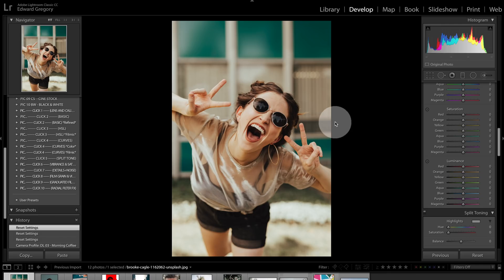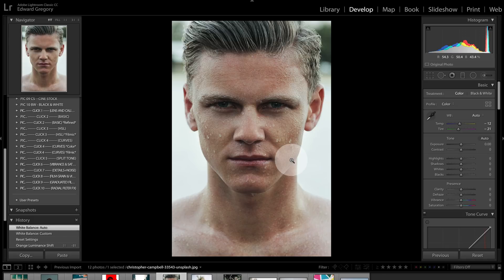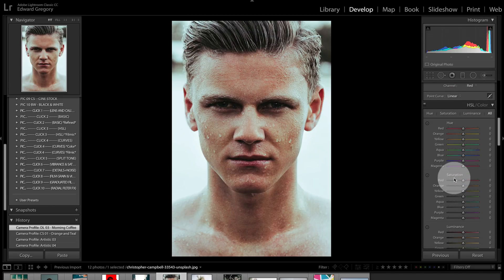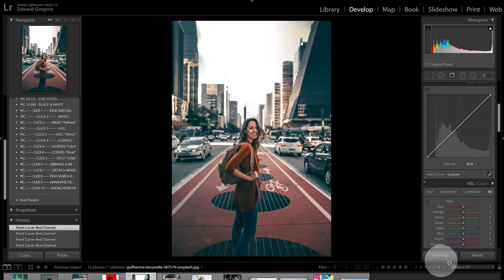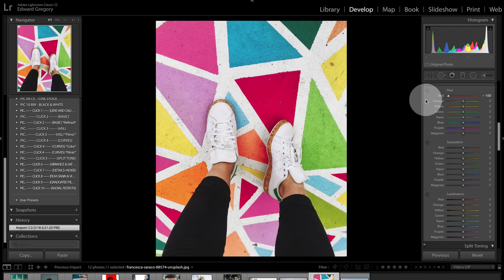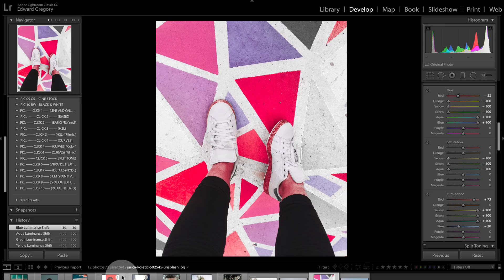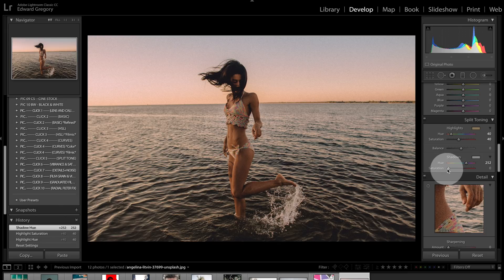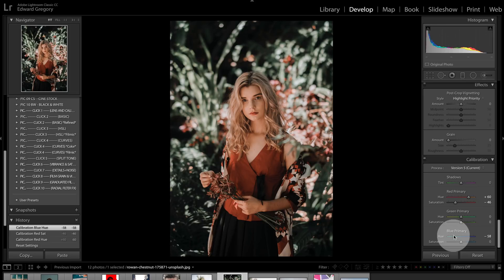6 LIGHTROOM tips for COLOR GRADING photos + TourBox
Did you know there are only 6 ways to color grade in Lightroom? Here is ALL of them.

In this lightroomLightroom tips video Ed Gregory will show you 6 ways you can do color grading in Lightroom. Traditionally we don't use the term photography color grading as typically its used for video production however the concepts are the same. I have covered all 6 techniques in this Lightroom Tutorial for Color Grading your photos.

This is a Lightroom Tutorial for beginners but if you are a professional editor you may learn a few things her too. I am using Lightroom Classic CC tutorial but you can do most of these things in Lightroom CC as well.

The best camera backpack EVER!
My Main Camera
My Vlogging Camera
The Las Mic I Use
On Camera Mic
The Nikon lens that does magic
Best wide angle lens
The everything lens
My Little drone
The BEST Gimbal ever

► SOCIAL MEDIA!

Lightroom tips
color grading in Lightroom
photography color grading
Lightroom Tutorial for beginners
Lightroom editing color grade
Lightroom Classic CC tutorial
edit photos in Lightroom
edit photos for instagram
Photo editing color grade
How too edit portraits in Lightroom
how to color grade in Lightroom